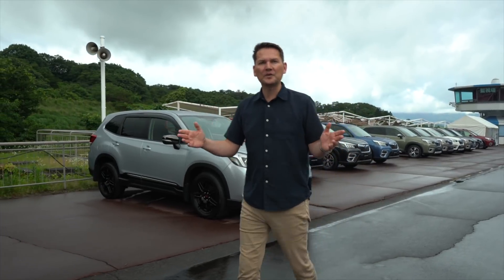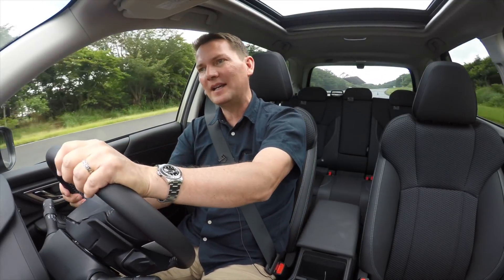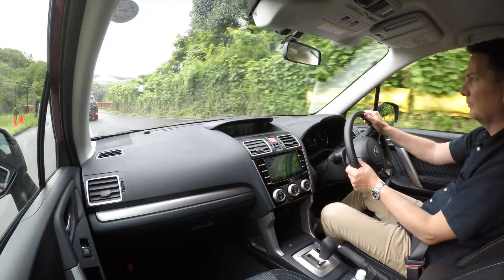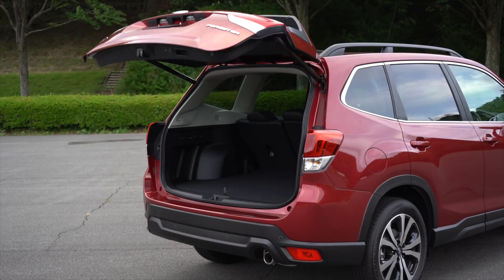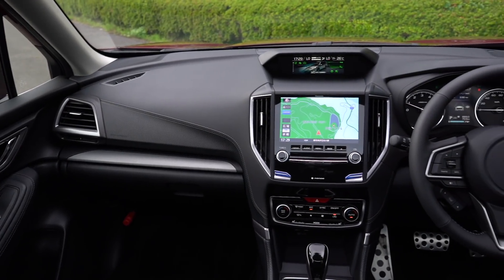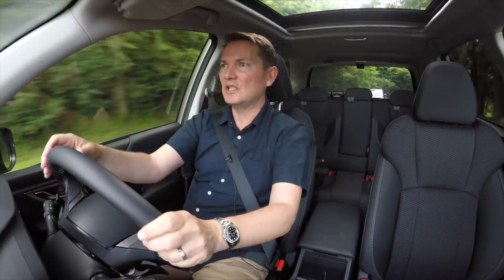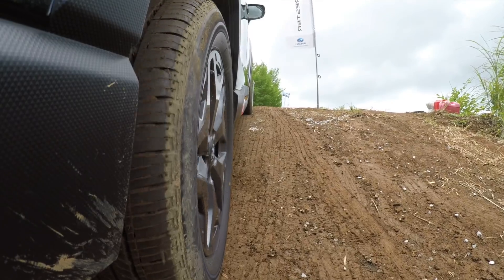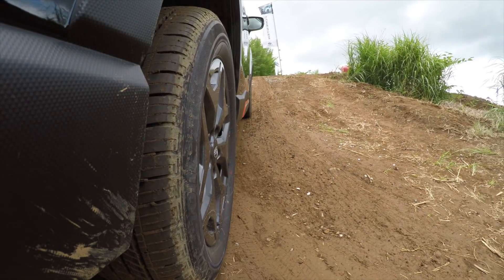All-New 2019 Subaru Forester review--EXCLUSIVE FIRST DRIVE!!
The all-new 2019 Subaru Forester is built on the same platform as the Impreza, Crosstrek and Ascent. The 2019 Subaru Forester compact SUV is slightly longer, wider and with a longer wheelbase. This offers more space on the inside for rear seat passengers and the design of the rear hatch and cargo area is squarer and wider for much more space. The all-new 2019 Subaru Forester crossover has room for 5-passengers over two rows. The Forester already had wonderful functionality and now the rear has more legroom, the front seats are wider and more comfortable with more attention to soft touch surfaces and detail. The New Forester utility vehicle has either a 6.5-inch display audio system or 8-inch unit with standard Apple Car Play and Android Auto. Eyesight is back and standard on the Forester. The X-Mode terrain setting has now expanded to include a D, or Deep snow and mud setting allowing the traction control to be turned off enabling the wheels to spin for things like getting out of a snow bank. The engine now has 12 more HP at 182 with 2lb-ft. more torque. Gone is the turbo model and the Forester is no longer available with a manual transmission.  The CVT has a 10% greater ratio range for better launch and high speed cruising. The fuel efficiency numbers have not been published but expect the 2019 Subaru Forester to get better fuel economy thanks to the CVT and the addition of direct injection.